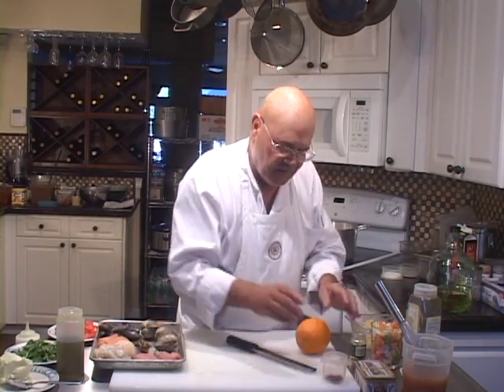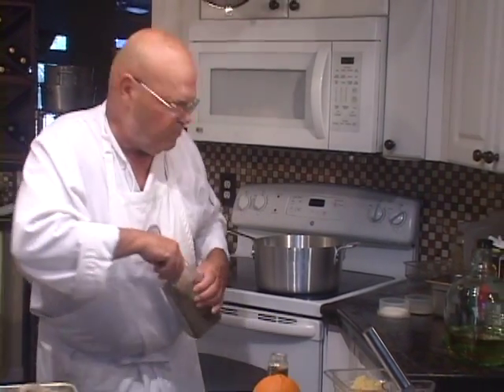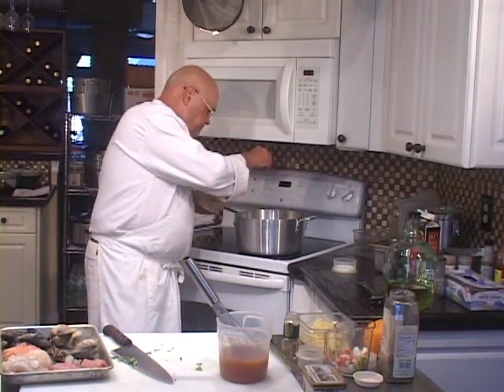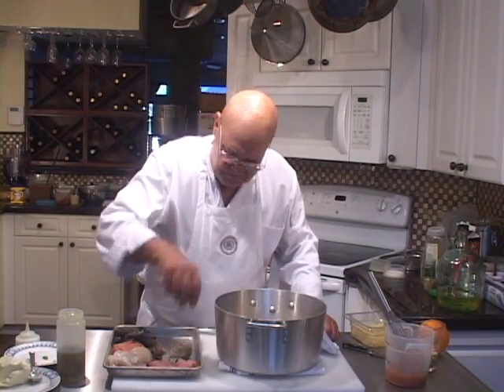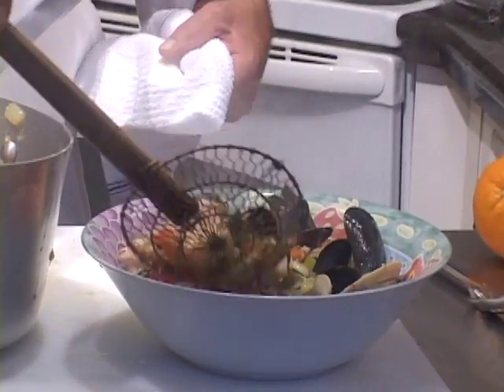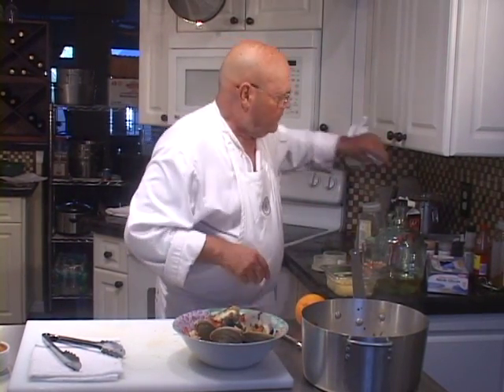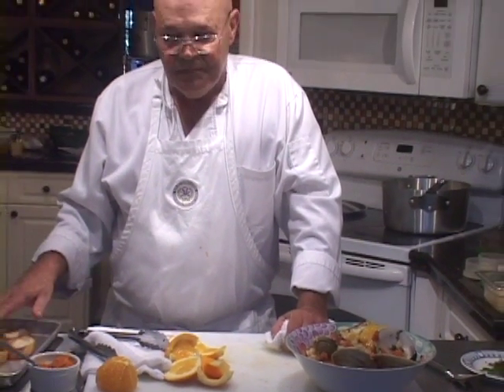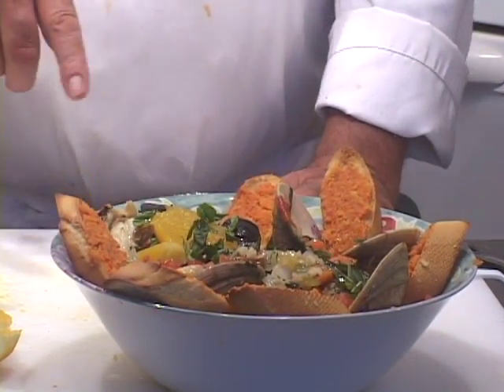Bouillabaisse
This video represents a good version of this time honored classic.  I’ve made and served this particular formula hundreds of times and it is always well received.  In today’s world of French cooking there are dozens of variations, most of which contain saffron, orange, fennel, onion, tomatoes, olive oil, fish, shellfish, garlic and some sort of liquid.  I clearly agree that those ingredients represent the “Laws of Bouillabaisse” when teaching others or preparing it for myself.  I think being able to taste the saffron, orange and fennel in ways that are not overpowering is one of the keys to a good Bouillabaisse.  This preparation can also be fairly inexpensive if you eliminate the lobster.  It can also be made with minimal time and effort being put into it.  All in all, this is a good dish that calls out for many subtle improvisational preferences from the cook.